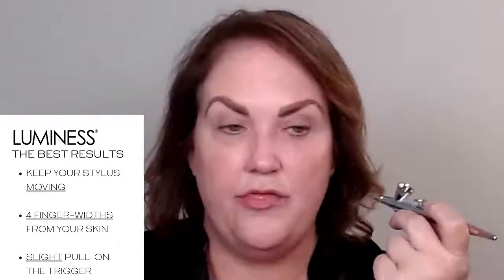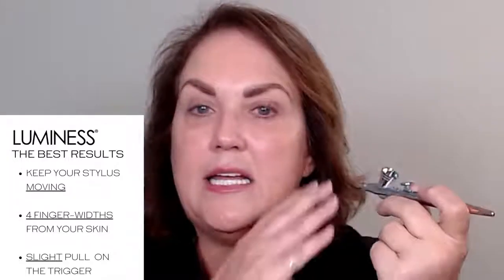Wake Up and Makeup: Liquid Mirage- See it Live!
Thank you for joining us on Wake Up + Makeup!
Be sure to join us LIVE for Wake Up and Makeup Monday - Fridays at 9:30 am.

We are sure to answer your comments and questions LIVE so tune in or catch the replay for the best airbrush tips!

We get started with airbrushing basics - just a few simple steps to get you airbrushing right away like:
Get the best results from your system
What comes in your kit (foundations, airbrush blush, Love)
We also demonstrate a new look daily that shows you the power of airbrush and our beautiful collection of cosmetics.

Want some one-on-one time? Book with us today!